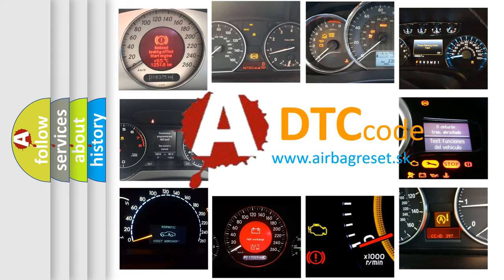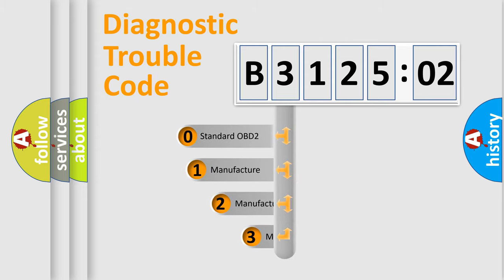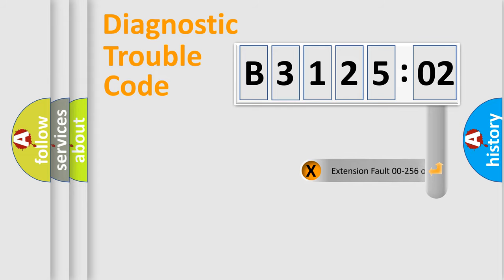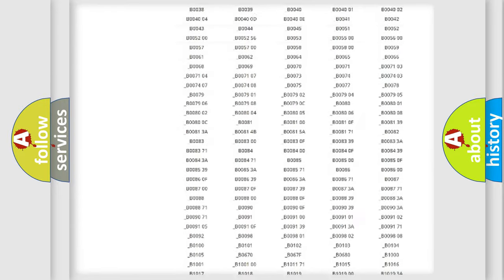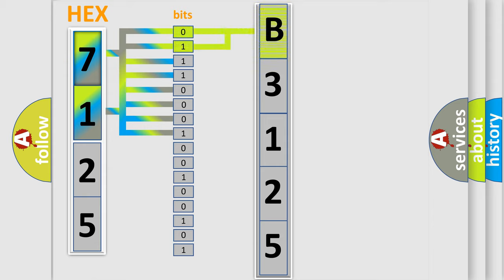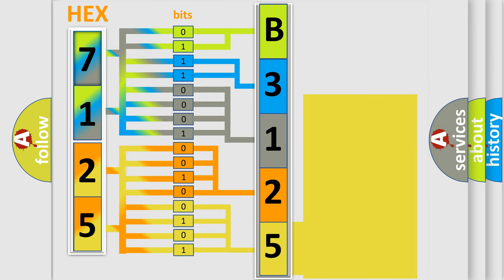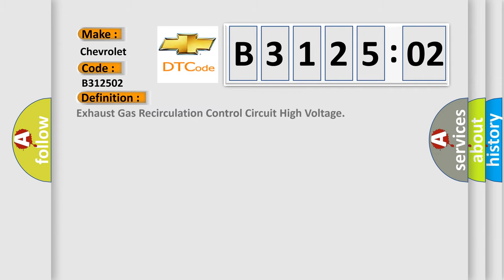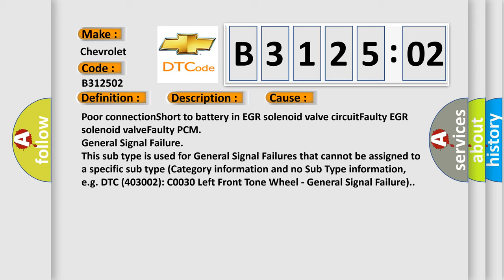DTC Chevrolet B3125-02 Short Explanation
Contents:
0:21 Basic DTC analysis according to OBD2 protocol standard.
1:48 Insight into programming
2:58 A diagnostically understandable description of the Diagnostic Trouble Code
3:05 Basic error definition

Make:
Chevrolet
Code:
B3125 02
Definition:
Exhaust Gas Recirculation Control Circuit High Voltage
Description:
Surge voltage (Vps) and output level voltage is monitored.Engine speed is 500 rpm.
Cause:
Poor connectionShort to battery in EGR solenoid valve circuitFaulty EGR solenoid valveFaulty PCM
Failure Type: